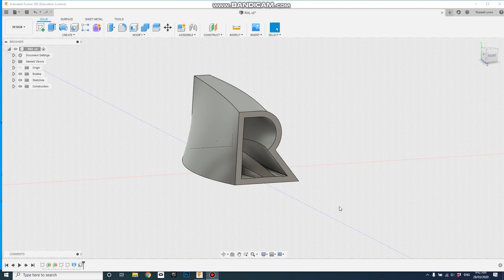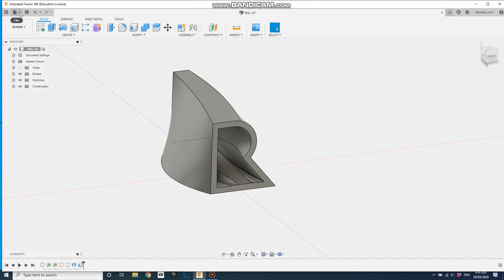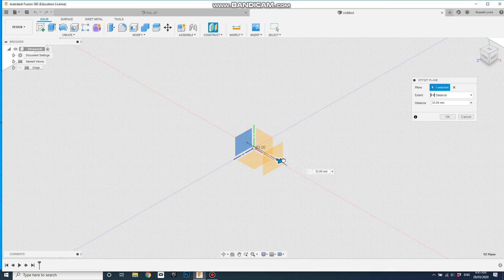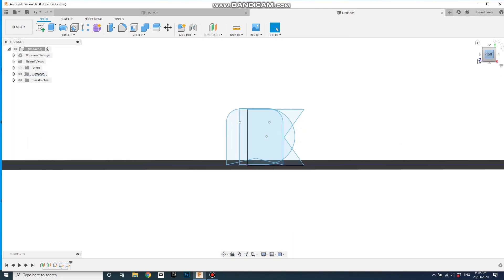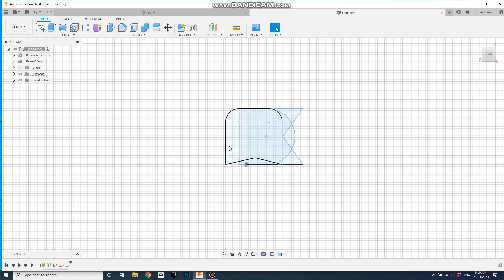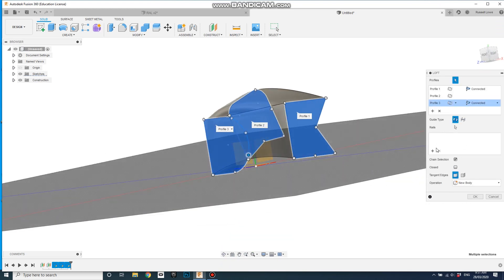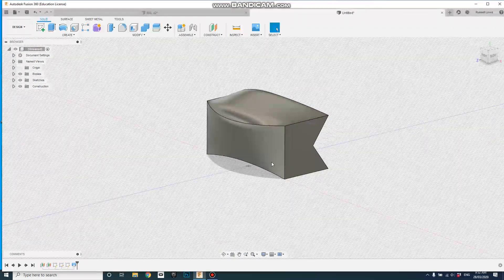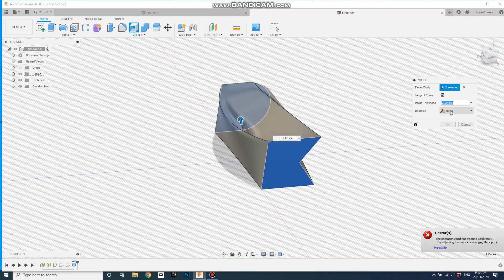3d Shapes: Fusion 360 Loft and Shell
In this tutorial I create an abstract form using the initials of a person's name. Towards the end of the video you'll see how I troubleshoot an error with the shell feature.

Note: after completing the video I went back and lifted the middle letter sketch back up and rotated it like it was before I encountered the Shell error, the body rebuilt with no problems; confirming that it was the sharp angle at the points of the stylised letter K that were causing the problem.